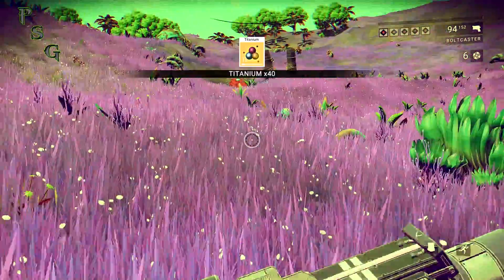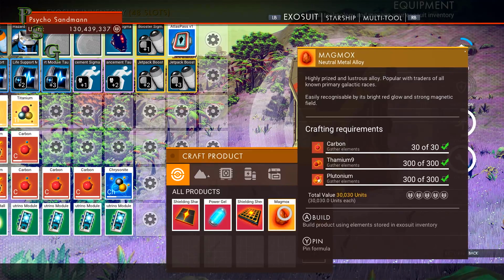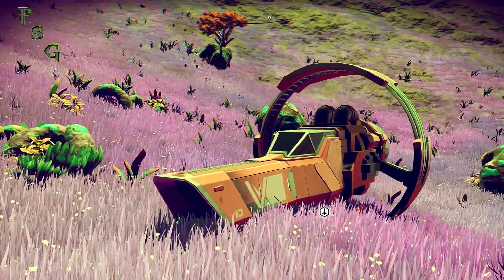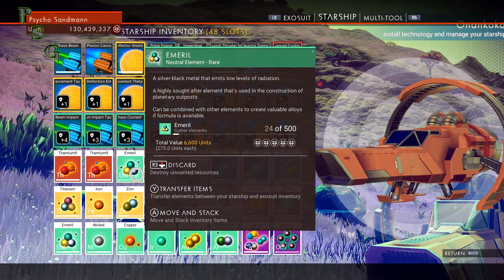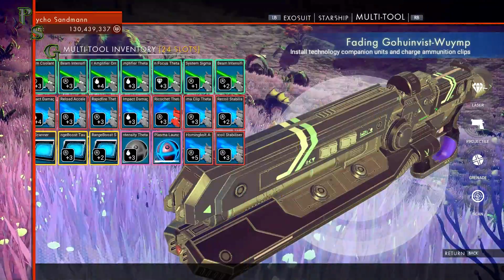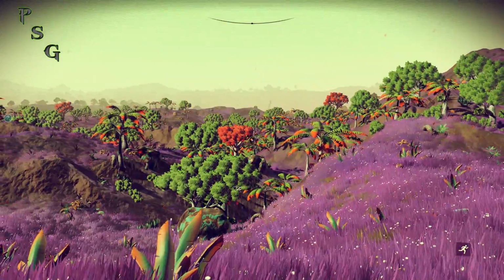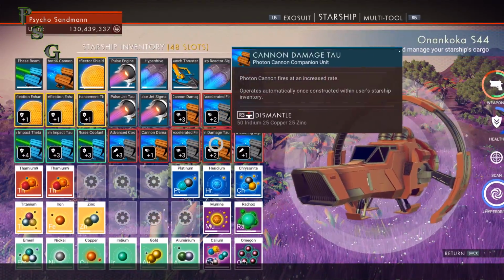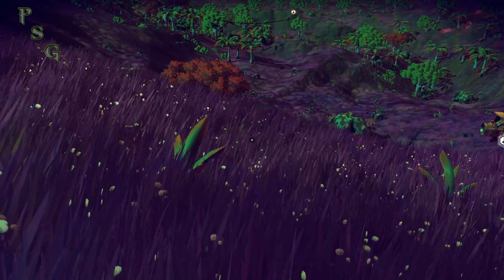No Man's Sky Part 9: Tips and Tricks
Part 9 is a video about my tips and tricks that helped me become a better spacer in No Man's Sky. Hopefully you can put these to good use like I did, and make you NMS experience a lot more enjoyable.